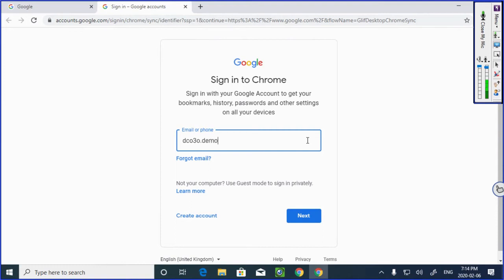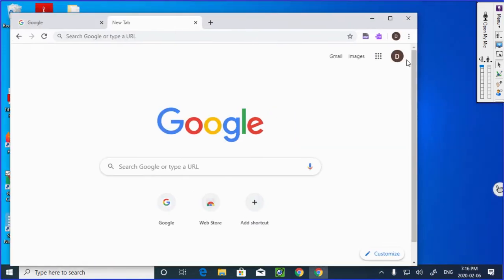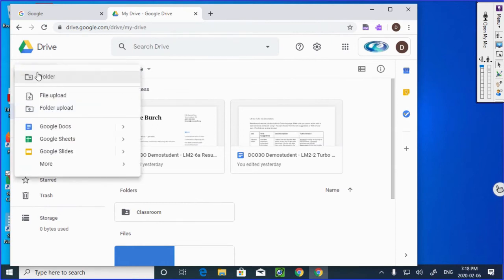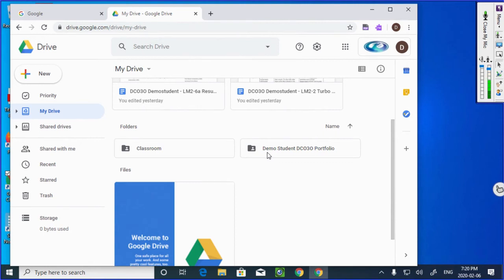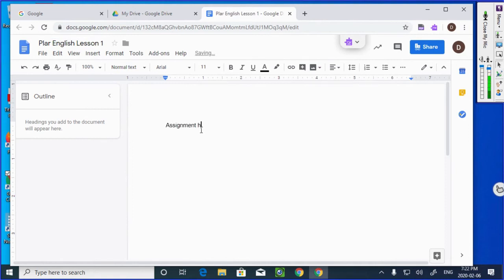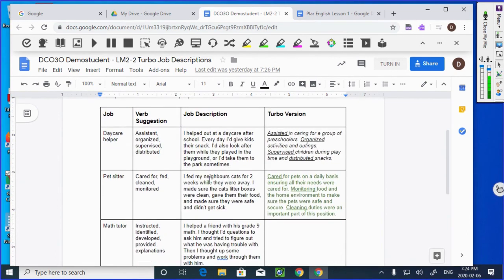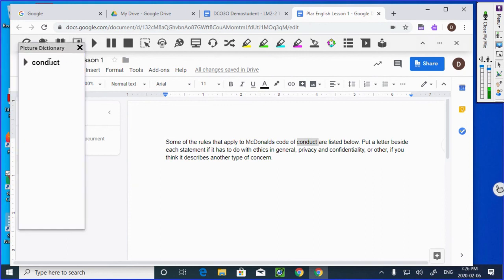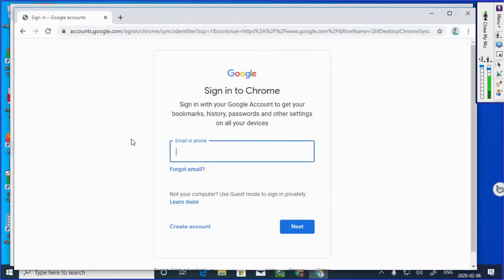Google Training for NNEC